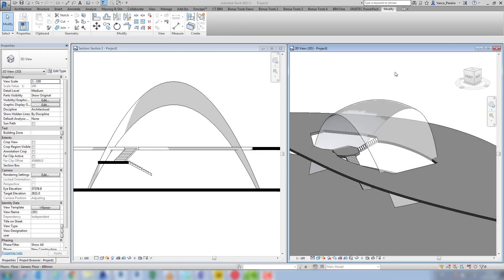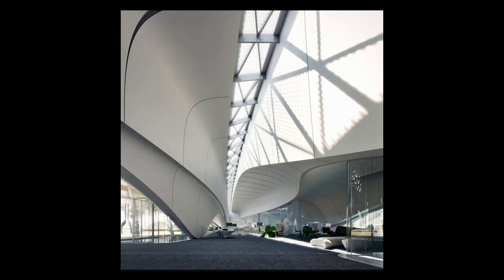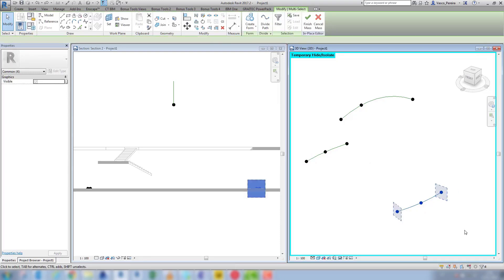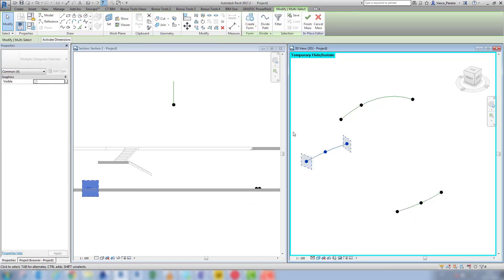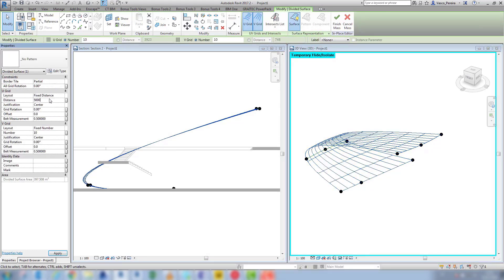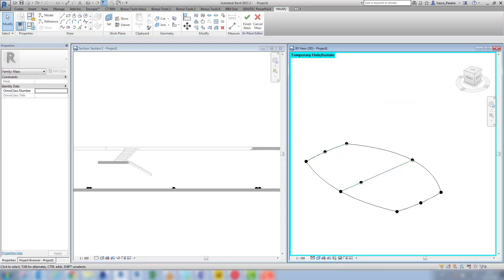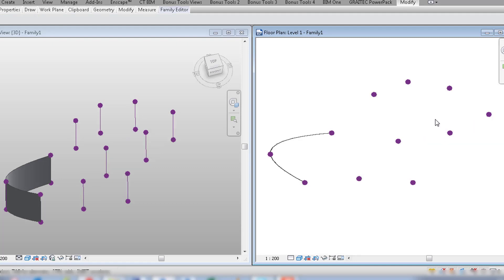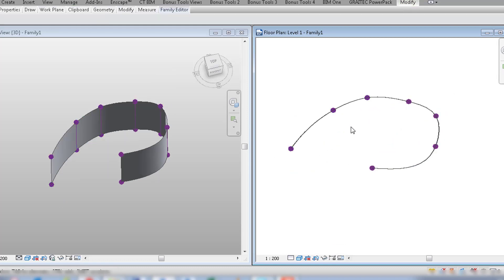Tips and Tricks Revit Lofts Direction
Solve the 'Unable to create Form Element' warning.
How to know where your Lofted surface begins and ends.